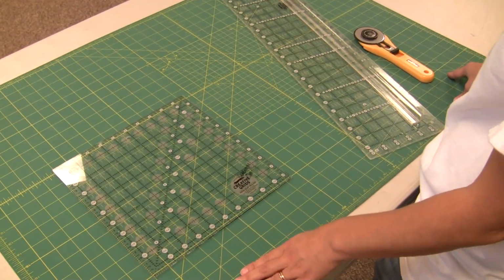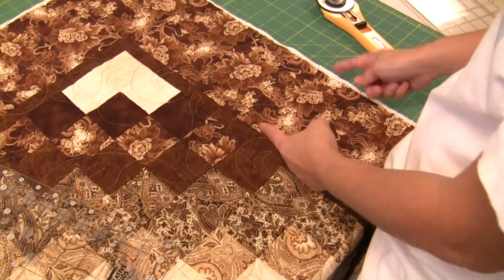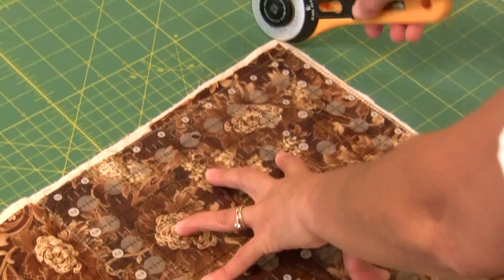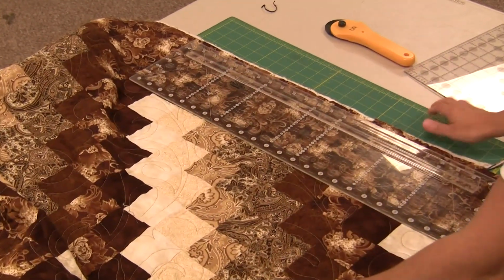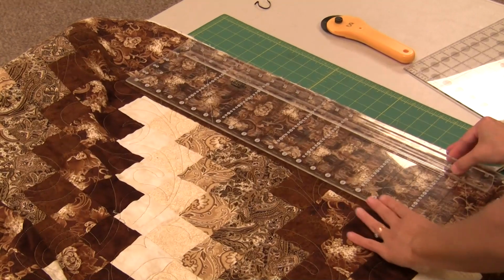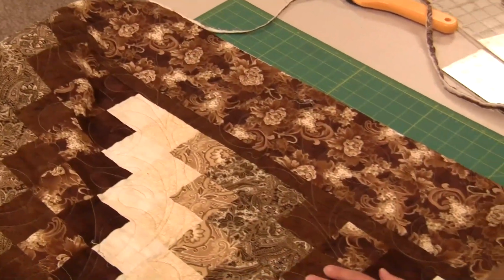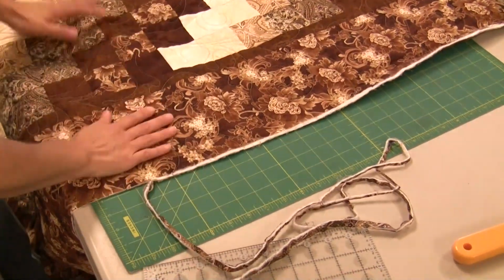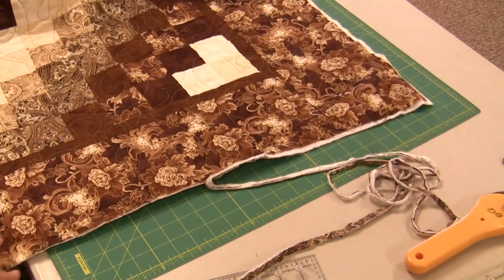Squaring Up Your Quilt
As you get ready for binding, it's important that the quilt is straight. Our fourth video shows how to cut around your quilt making it ready for binding.

A special thank you to Karen Reardon for letting us use her quilt, "Sunshine and Shadows" for the demonstration.